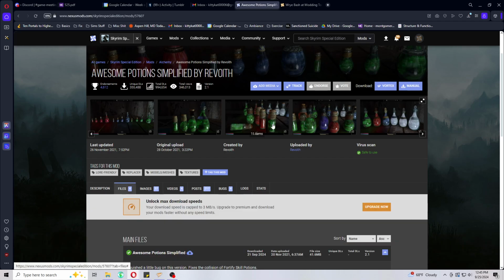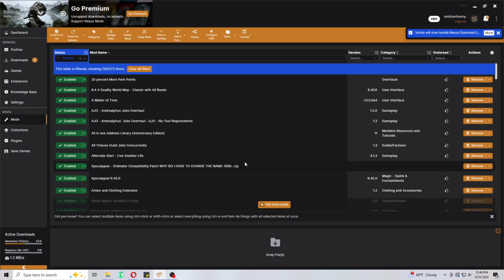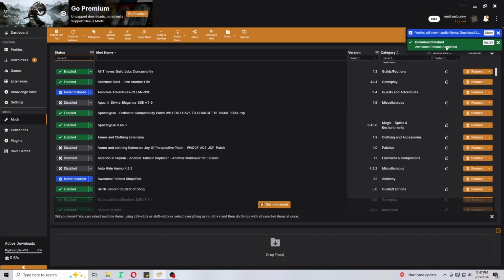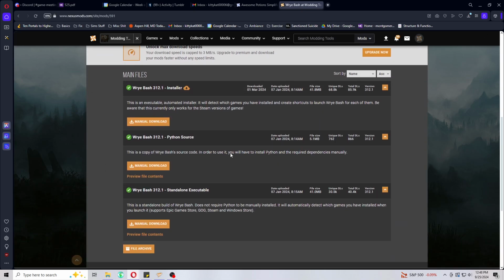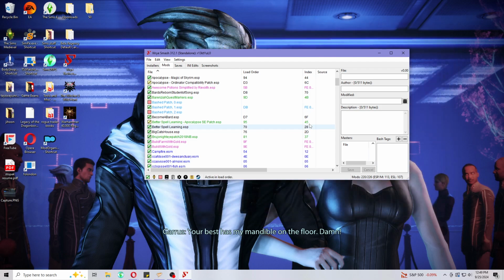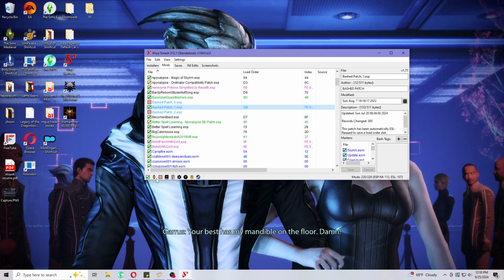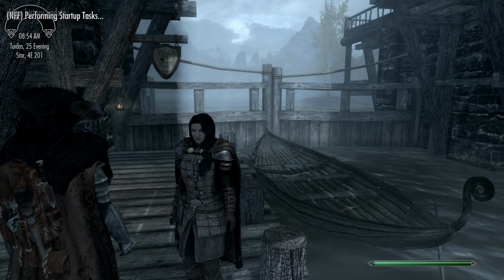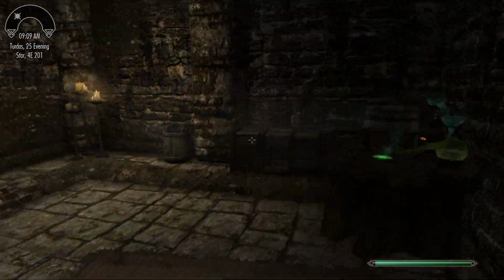How to install Skyrim mods with Vortex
Just a short tutorial video for folks who are wondering about how I put together and installed my mod list. We'll be back to normal gameplay videos on Friday!